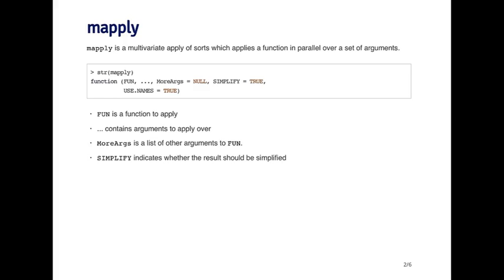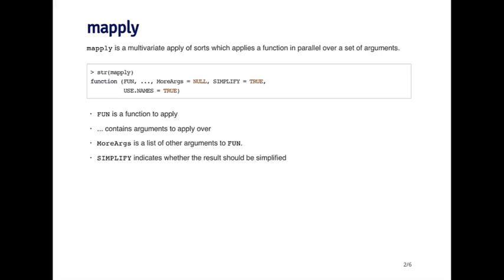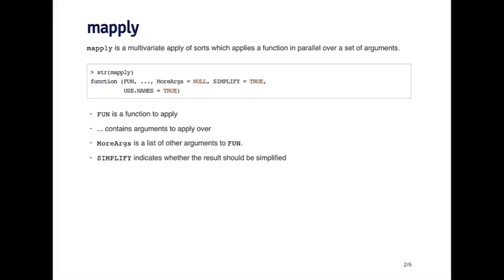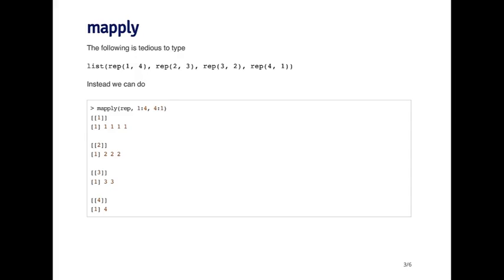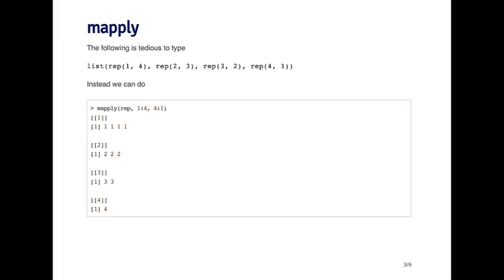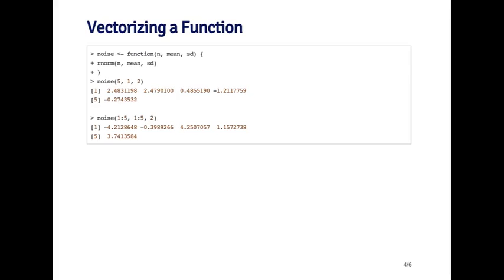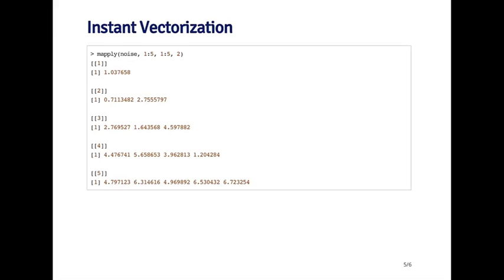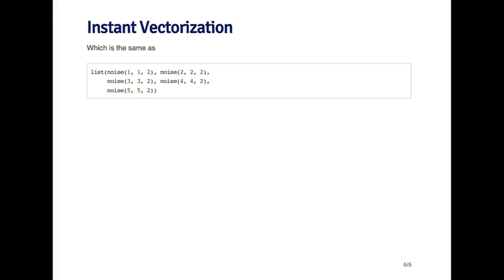4 3 mapply 4 46